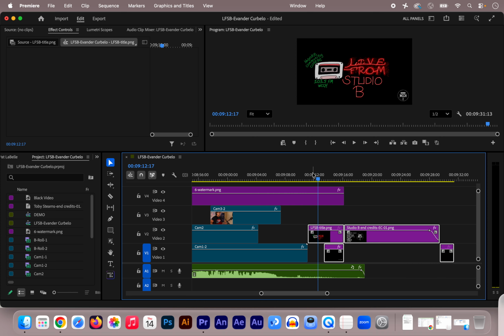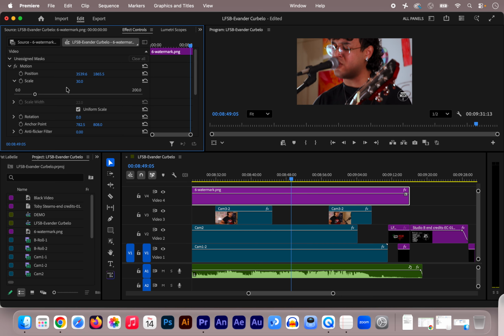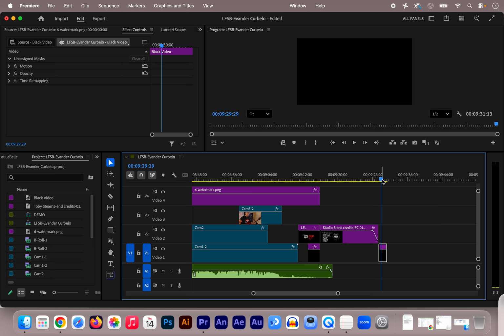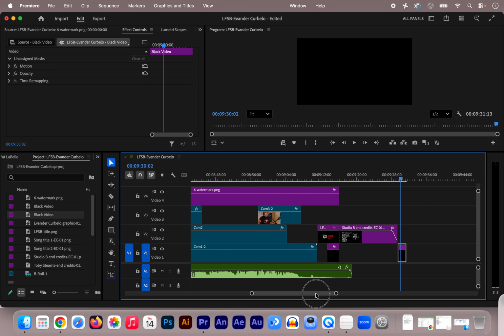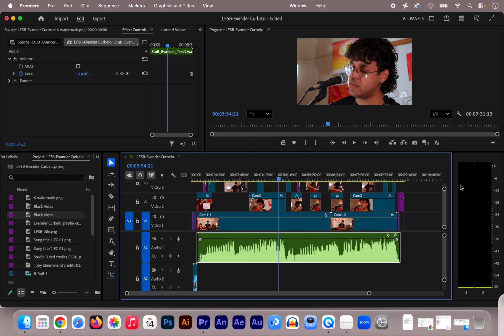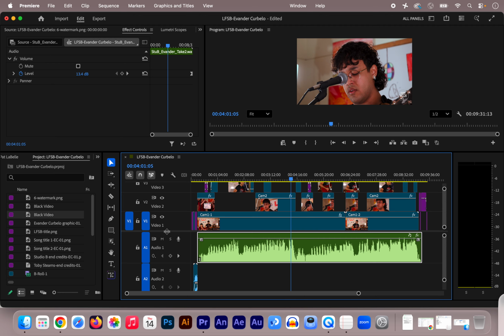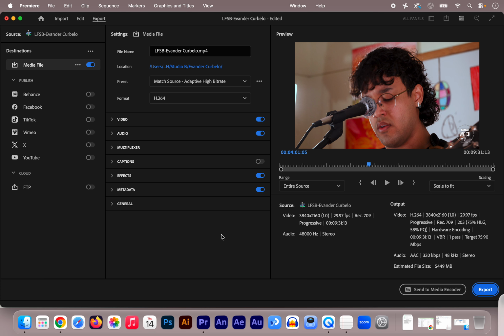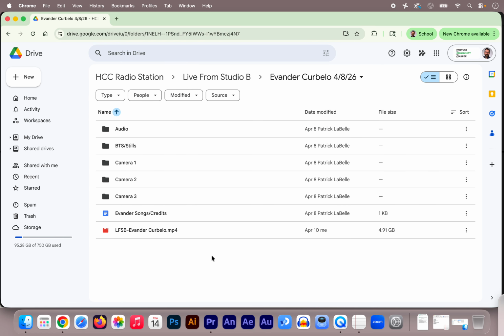LFSB Editing Tutorial pt10 (Wrapping Up)